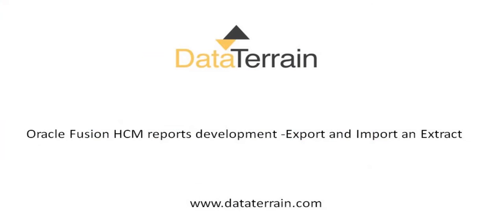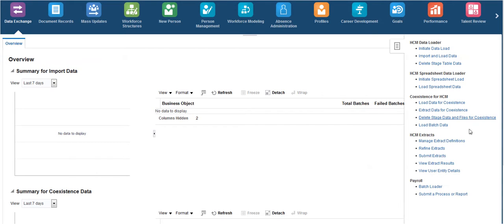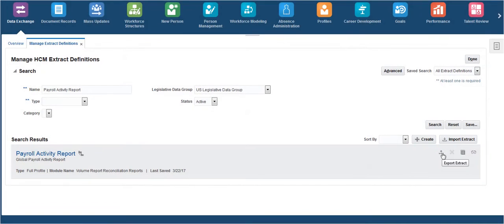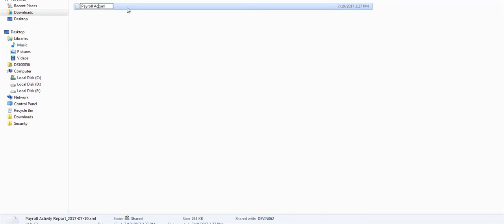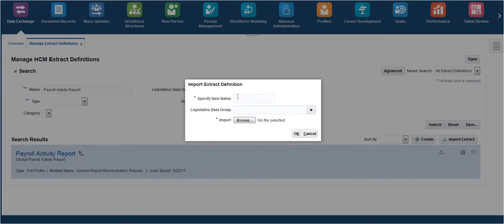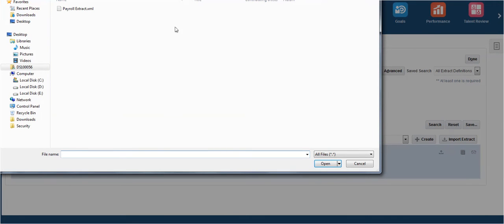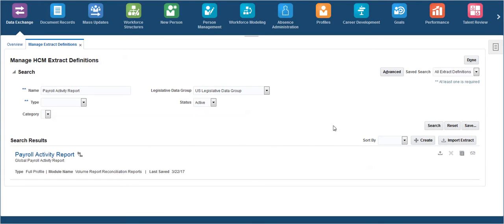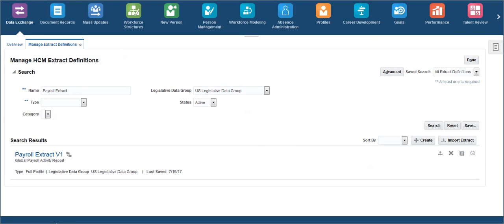Oracle Fusion HCM reports development - Export and Import a HCM Extract